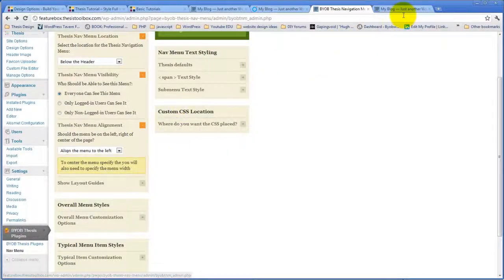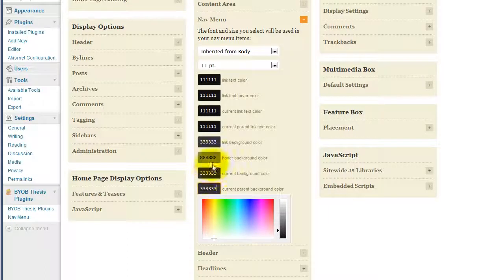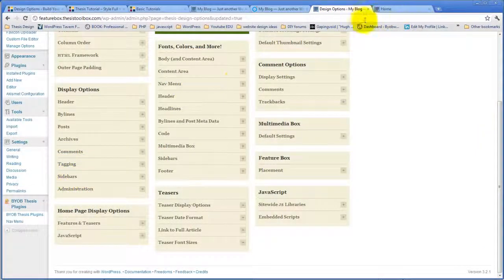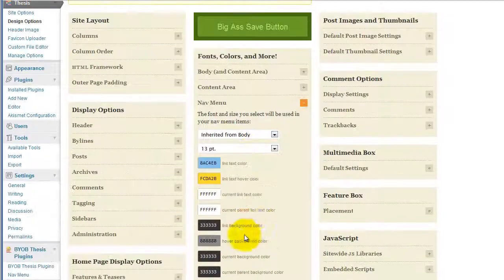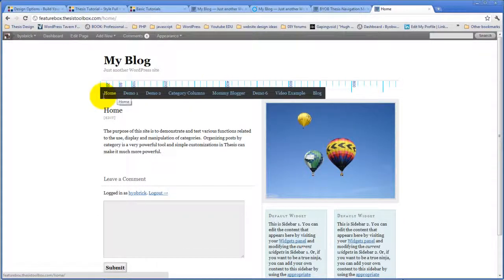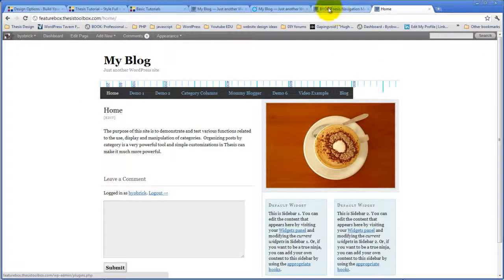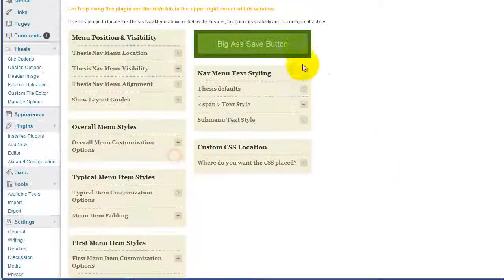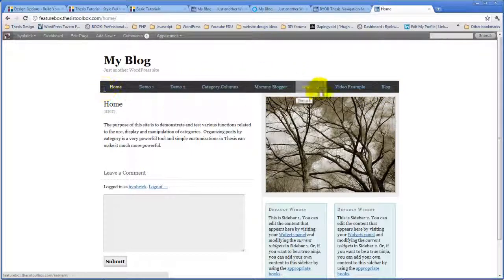Make the Menu Span the Full Width of the Page using Thesis Navigation Menu Plugin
Video Transcript

What we're going to do now is we're going to do now is we're going to take this menu, that's this menu we're talking about here, and we're going to stretch it all the way across so that it fills up the entire space. And then we're going to change up colors and add some span text and we're going to do a bunch of other things in this menu here. But the first thing we're going to do is start off by styling this menu in Thesis Design Options.

And so if we go over to Design Options here and look at the nav menu, I think we'll go ahead and leave the text the way it is. But in terms of background color, I'm going to give the main background color a nice dark color so it's going to be 888888. And I'm going to give the hover background color a lighter color, 333333. Pardon me, it's the other way around, isn't it? Yes, it is. And then the current background color, we're going to stick it, 333, and the current parent background color will stay 333. So our hover colors, we'll have 2 different hover colors. We'll get rid of our border altogether so we won't have any border. And then in terms of our link text, the standard link text is actually going to be white and I think we'll make our hover link text kind of yellow-orange. And actually, we're not going to make it white. We're going to use a kind of a blue-gray color. And the current, we will use white and the link is going to be white. Our current parent's going to be white.

So this is our new color scheme now and if we hit save, come over and refresh this, okay there's our new menu style where we've got those colors like this.

Okay so now the next thing we're going to do is change up the style of the text. And we're going to change the style of the text first because that's going to help us decide how wide these menu items should become when we're done. So if we come back over to Thesis Nav Menu, we're going to start off simply by changing the nav menu text styling in the Thesis default section. And instead of having a 2-pixel, we're going to have normal spacing. We're going to get rid of all the caps and for the moment, we're going to make the menu text bold, I think. No, we aren't. We aren't going to make the menu text bold so we're just going to hit save.

So essentially, we're removing all caps and we're using normal spacing for the text. Okay, there we go. So now, we've got our text and it's too small, right? So I'm going to enlarge the text. Right now, it's at 11 pixels. Let me go back to Thesis Design Options and I'm going to increase it... let's see, where do we go? Thesis Design Options, nav menu and I'm going to increase the text to 13 pixels or points. Okay so that's a little bit bigger. I think we're going to take it up yet still. Take the Nav menu, take it up to 14 points. It's going to be as big as it can be under these circumstances.

Okay so there we go, there's our menu now. Now what we want to do is stretch the menu across so it fills up the whole space. And so what we're going to do is go back to the Nav menu plugin and we're going to turn on our layout guides so we can see how much room we need to manipulate. Refresh that, now we've got this little layout guide up here. It shows up how much room we need and we need...each one of these is 20 pixels so we've got 180, 220, 230 pixels. We need to divide that up between 1, 2, 3, 4, 5, 6, 7, 8. So that's about 30 pixels... let's call it 25 pixels each. Let's call it 13.

Okay so say we need to add 25 pixels each to this thing. So let's just say... and it's going to have some kind of padding because that's what we're doing next. We are adding width. We're increasing the width by increasing the padding on either side of each of these elements. And so coming down to the menu items style and we are going to customize the typical item padding. I think that's all we'll do for the moment. Hit save.

So once we've set our scoping options by selecting typical item padding, the next thing we'll do is give ourselves some left and right padding. And so the left padding... at the moment, let's just try 15 and 15 and see what happens. Hit save. Okay that stretches this out a little bit so I think we can probably go to 20. Okay and so now we've got 20, 40, 60, 80, 140 divided by 8. Essentially say, let's just call it 18. 140/8, yeah 18. And so we can put another 9 on each side because we're padding both sides at the same time. So if we can add 18 to each one then we can add 9 to each side. And so instead of 20, it's going to be 29. You know, I think that might not work. I think I might not have done both of them the same way the first time. Yeah, that went too far. So let's take them both down to 25. Try it again.